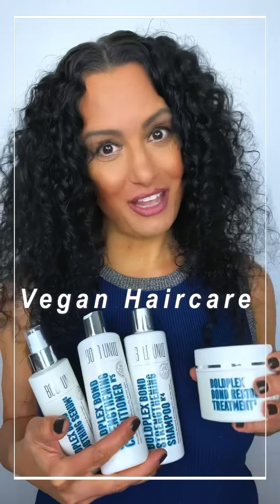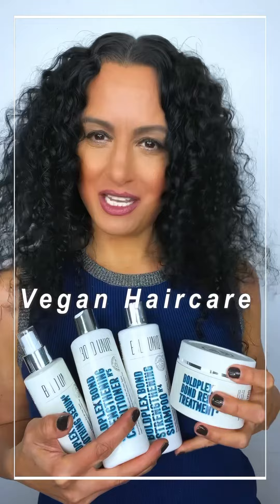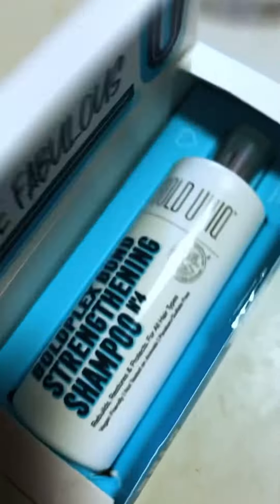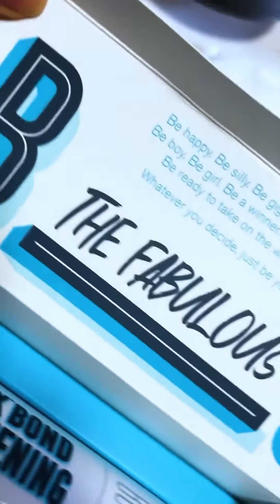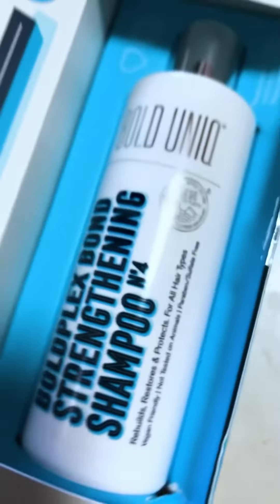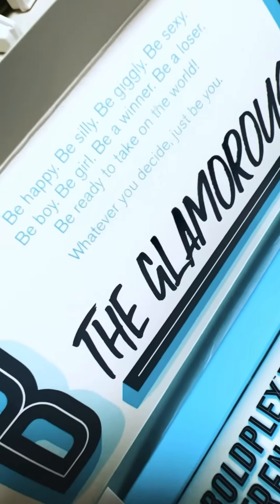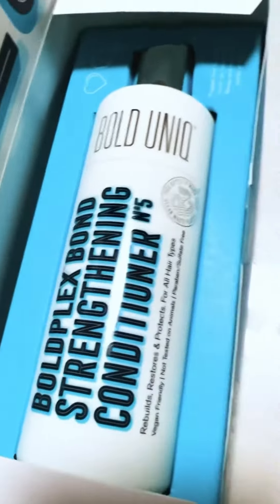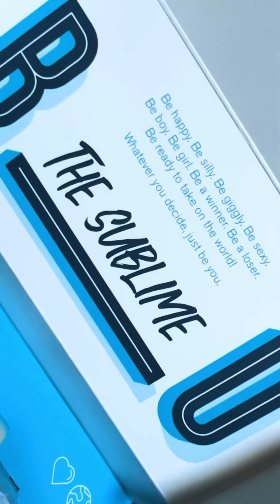Salon Quality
Shiny, Happy Vegan Hair!

I’ve been using this veganhaircare brand @bolduniq and it has restored & improved the health & look of my hair!

You see the shine, volume, and my individualized curls!
It’s great for all hair types.

Bold Uniq is having outrageous discounts on for Prime Early Access so be sure to grab your preferred products now!
Or the individual products:
•Strengthening Protein Shampoo
•Strengthening Protein Conditioner
•Hair Serum
•BoldPlex Restore 3

And tag @luciaveganlifestyle in your bragging posts once you’ve used it 😉
You will thank me.
Your hair will thank you.

🛍SHOP & FOLLOW the LVL Amazon Storefront &
Amazon Live